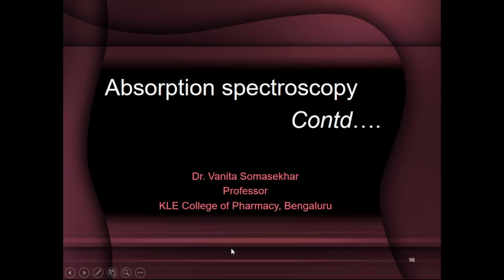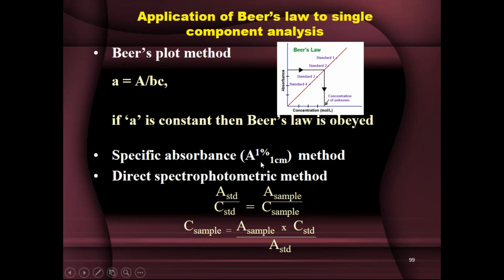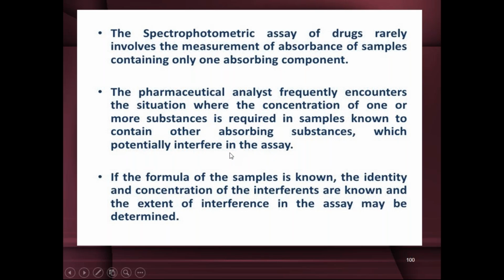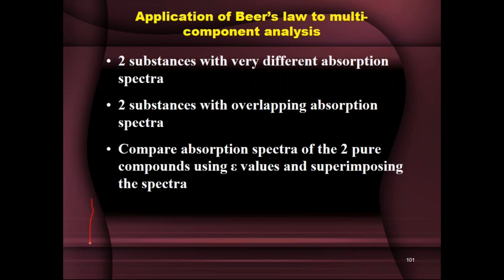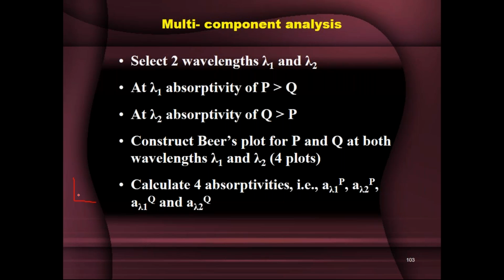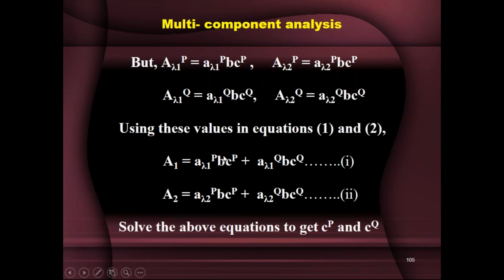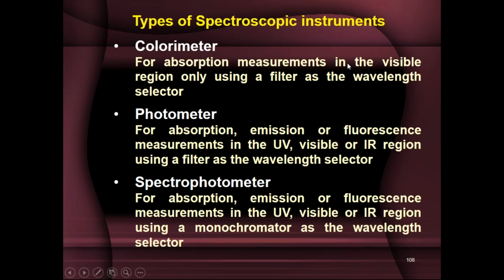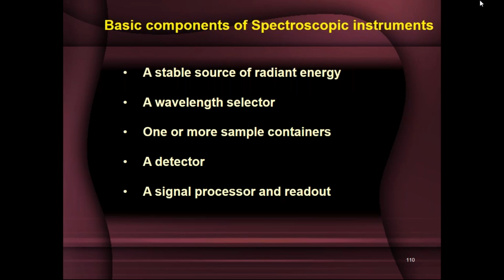video 2020 10 14 13 12 39